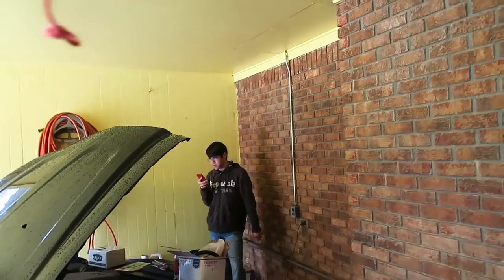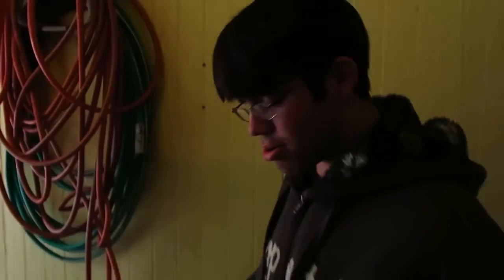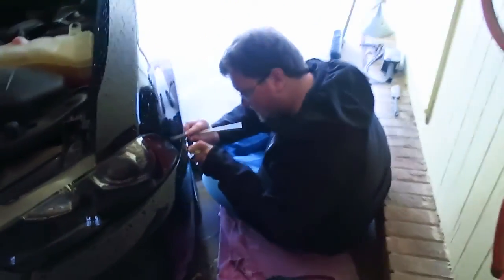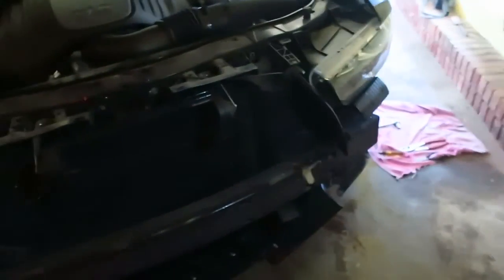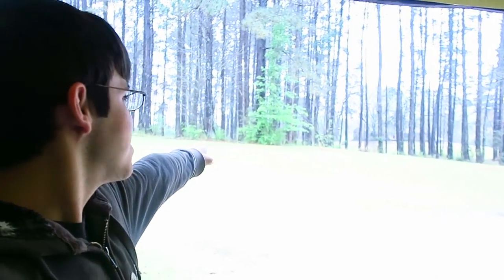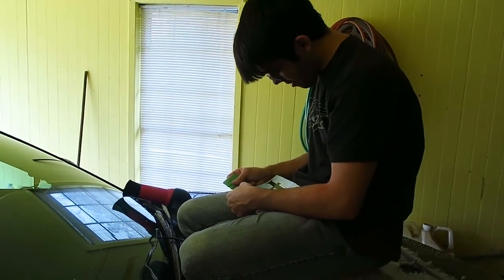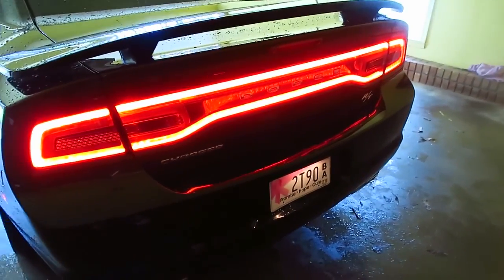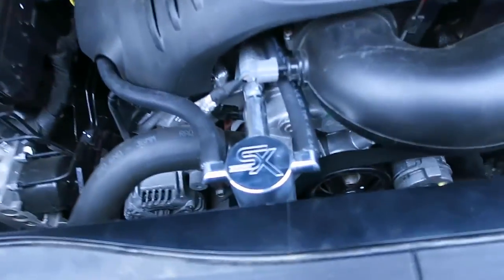Vlog #3 - Two Idiots Work on a Car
Thomas' Charger needed some work. He decided to bring it a professional, also known as me, to help him out. I almost broke his front bumper.

Music Used
• Twice by ChukiBeats

Comments are always welcome, so leave them down below!